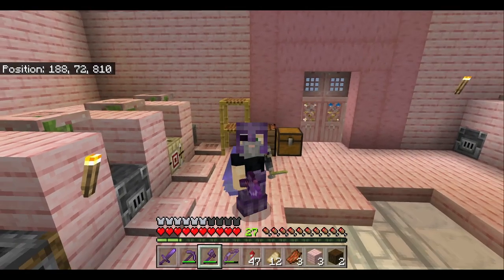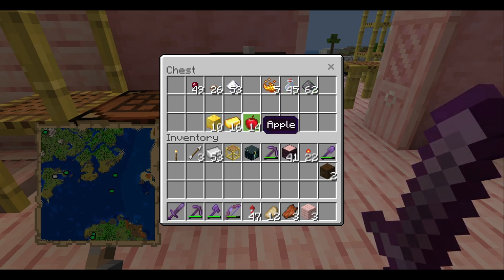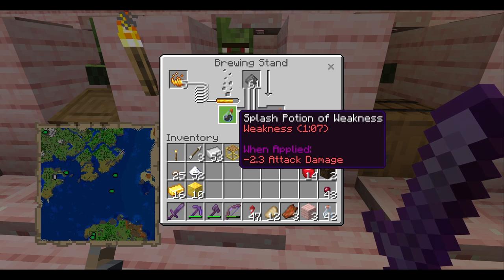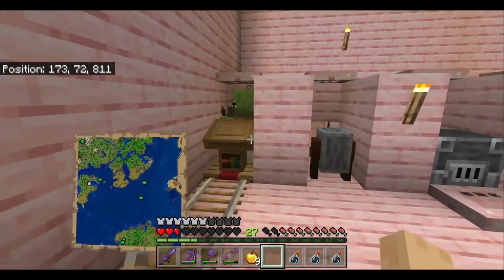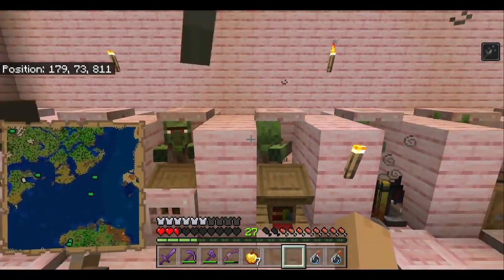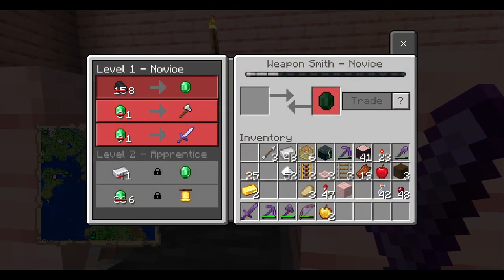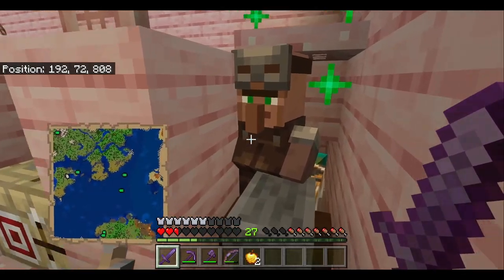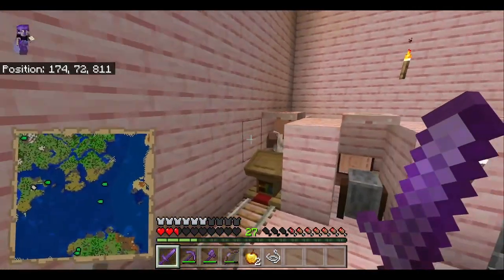How to Cure a Zombie Villager in Minecraft Bedrock and Java 1.20 | (MCPE/Xbox/PS4/Switch/Windows10)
How to Cure a Zombie Villager in Minecraft Bedrock and Java 1.20 |  Quick and Easy
(MCPE/Xbox/PS4/Switch/Windows10)

You’ll need:

Brown Mushroom
Spider Eye
Sugar

Craft a fermented spider eye with these in a crafting table

You’ll need 3 bottles

Fill them up with water

You’ll need gunpowder, blaze powder and a brewing stand

Put the fermented spider eye and blaze powder in the brewing stand

Then to make a splash potion, put the gun powder in the brewing stand

You’ll then need a golden apple

Throw the splash potion at the zombie villager, then feed it the golden apple

Let me know how the villager conversion worked out for you in the comment section below!